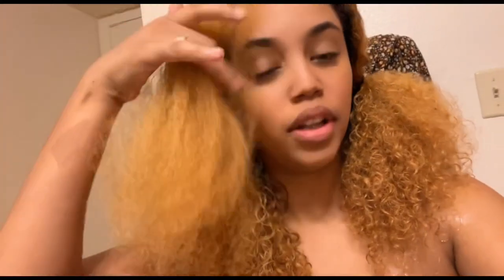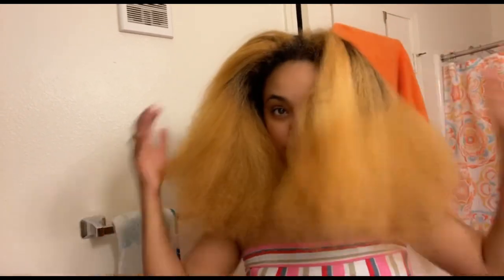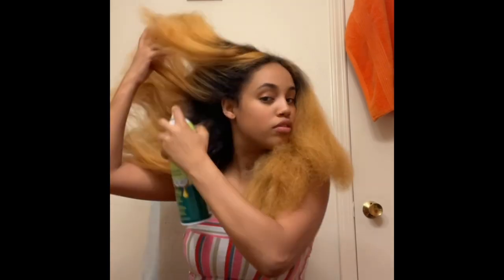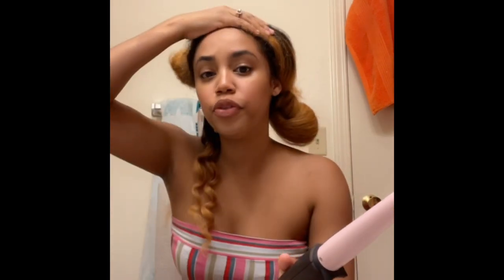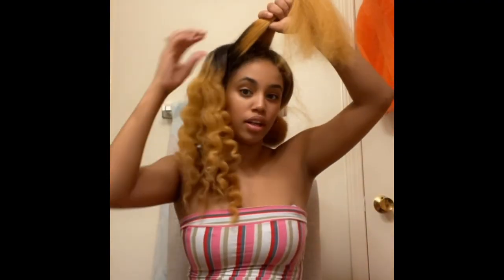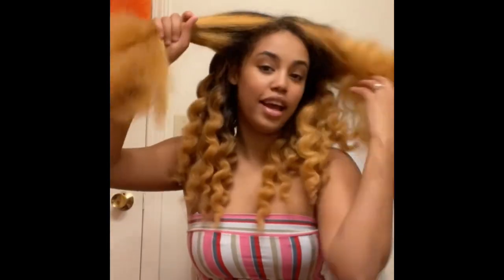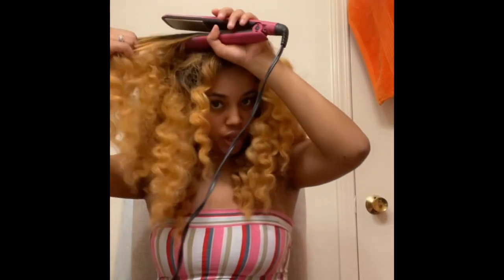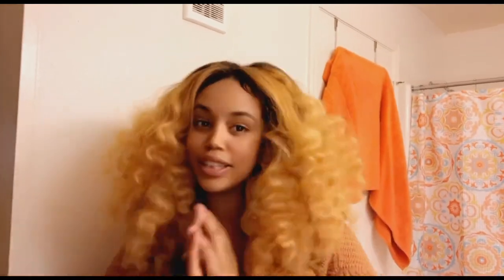Wand curls on ￼￼blow dried hair |takes only less than one hour